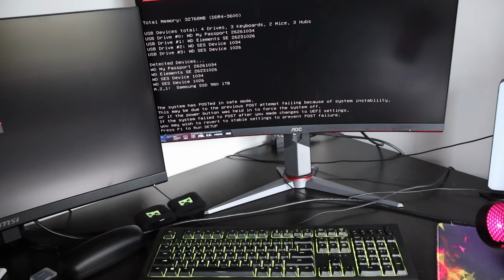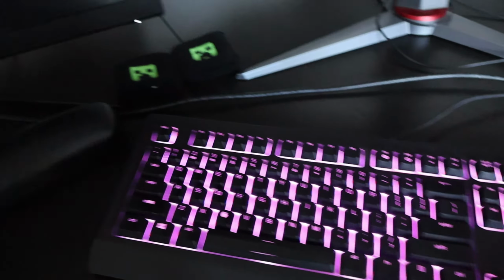My Room Transformation (Pt 2)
👇 My Upload Schedule:
Every Week On Saturday At 10:00PM GMT+10

👇 My Stream Schedule (On twitch)
Every Week On Friday At 6:30PM GMT+10

My Room Transformation Part 2

Vlog 54